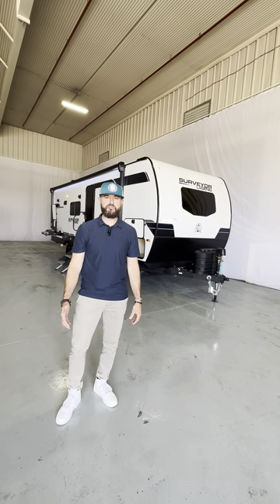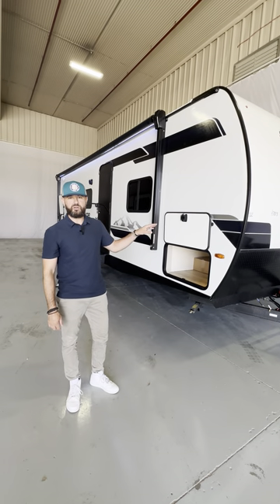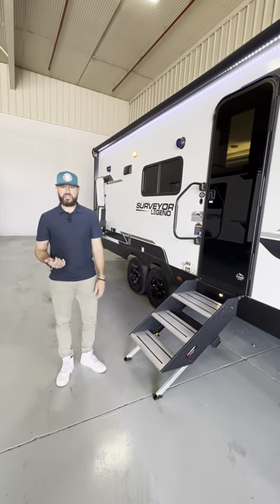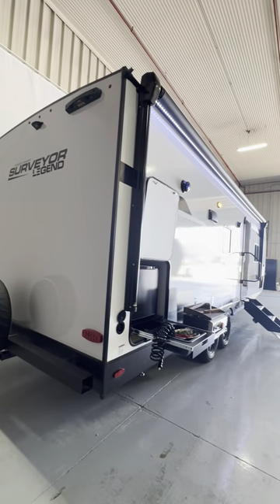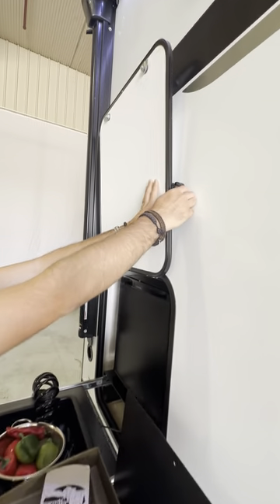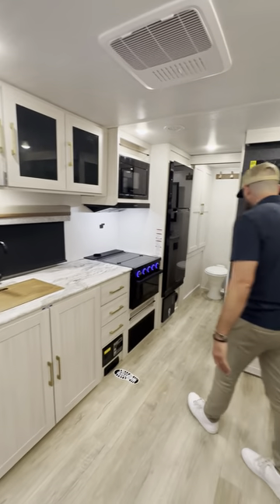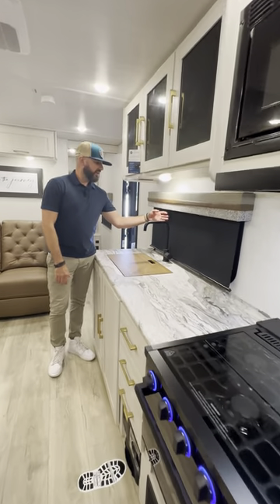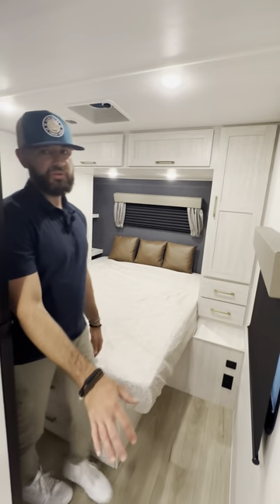2024 Surveyor Legend series changes shown on this 252RBLE.